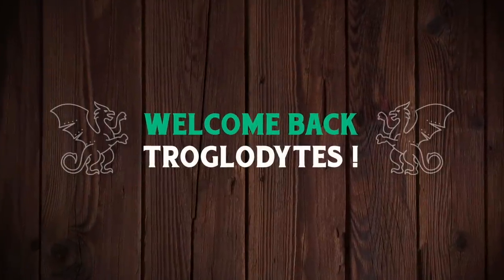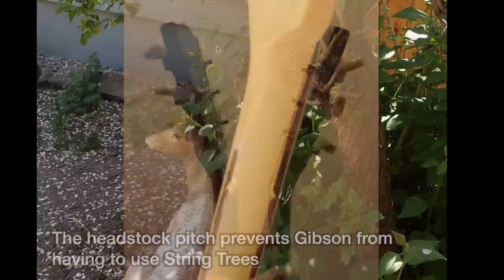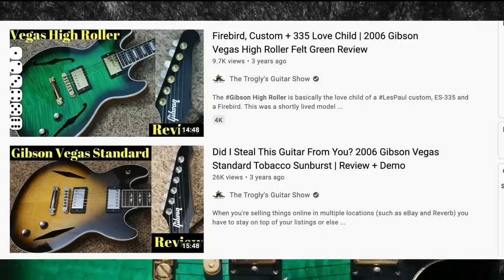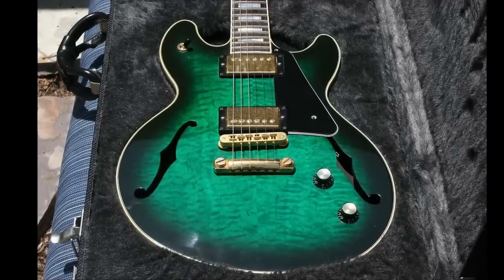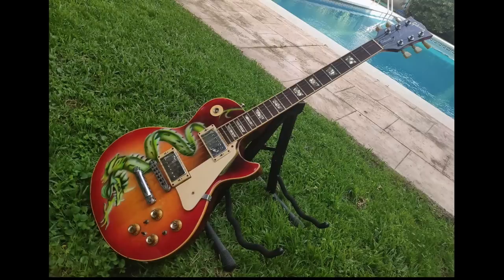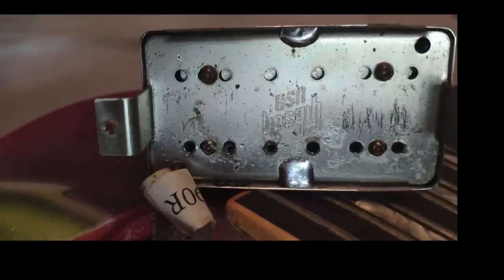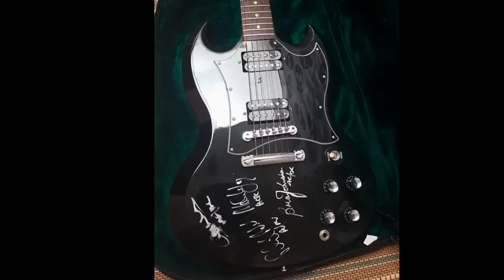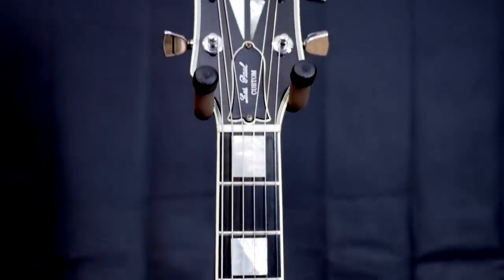You Almost Never See This Happen | Guitar Hunting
🐕 Episode Guide:
0:00 - Intro - Check Links in the Description
0:05 - Squier Baritone
1:19 - Gibson High Roller Vegas
2:34 - Serpent Les Paul
3:59 - AC/DC SG

📚 Description: You Don't see repaired headstock Fenders very often. If you do - that guitar met an unfortunate fate at one point in time!